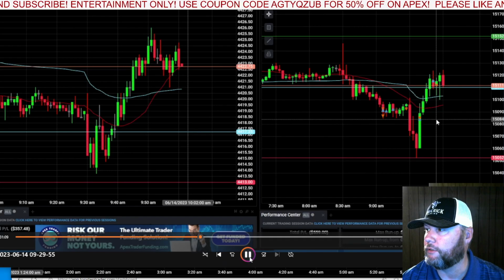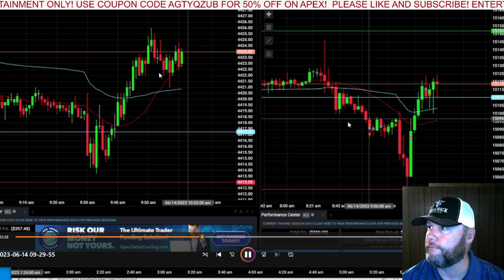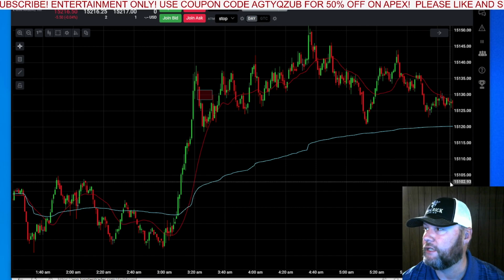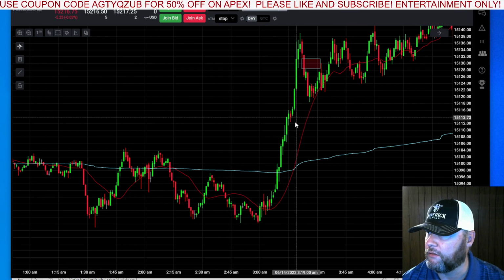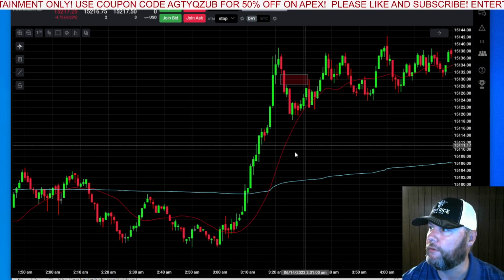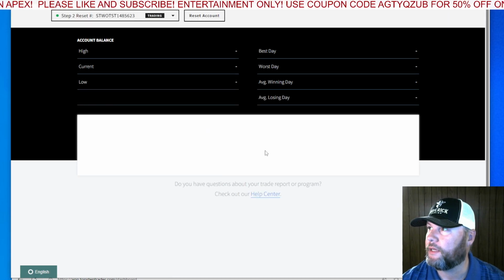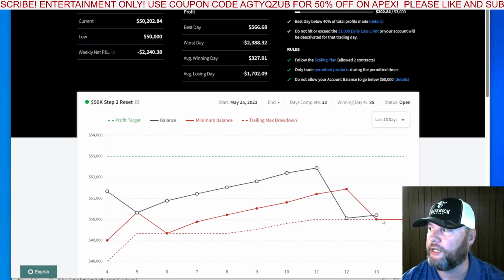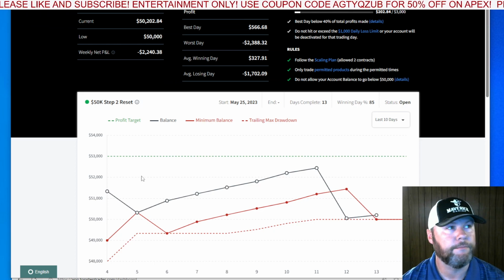RED DAY RECAP!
FULL TRANSPARANCY RECAP!